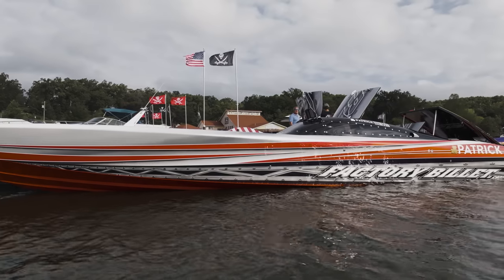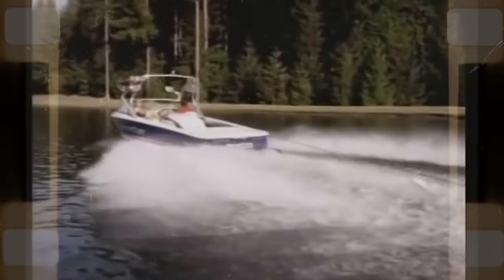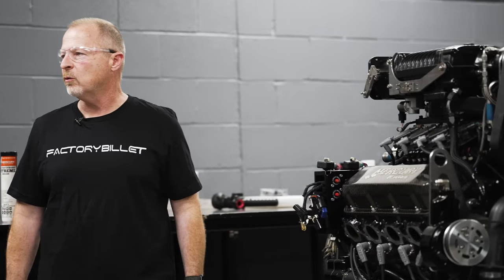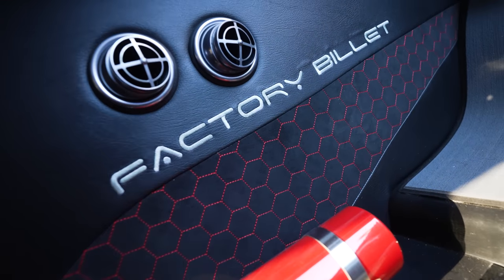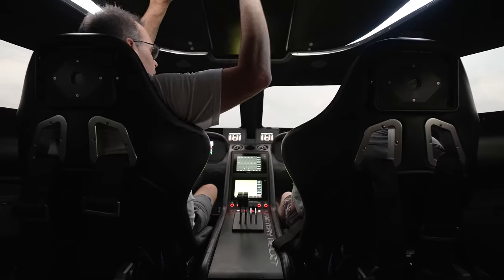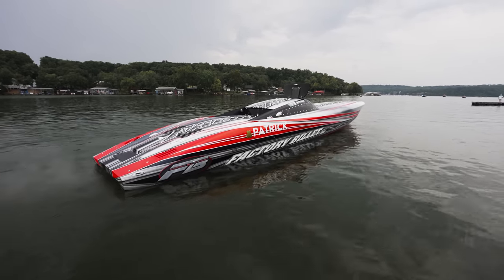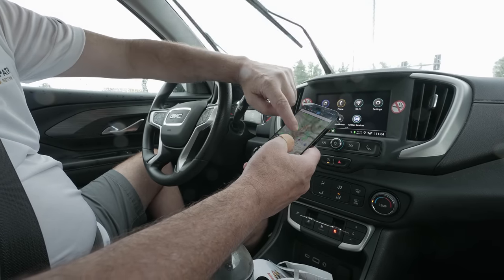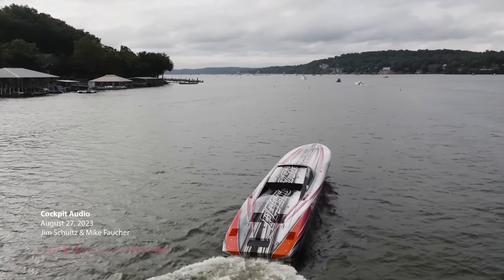World's Fastest V-Bottom | Factory Billet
Since 2017, Factory Billet, the one-of-a-kind, 51-foot, canopied Outerlimits Offshore Powerboats V-bottom featuring twin 2,000-plus-hp Factory Billet Power turbocharged engines, automatic three-speed transmissions and sophisticated electronic management systems, has been raising the top-speed bar at the Lake of the Ozarks Shootout in Central Missouri. This year, team owner Jim Schultz set out to break the boat's 166-mph three-quarter-mile course record it set in 2022 and hopefully top 170 mph, a mark Schultz has been eyeing since he started developing his own engine program for the boat the Rhode Island company built for him in 2008. What happened at the 35th annual top-speed competition was stuff of legends. Come along for the ride as Schultz, engine guru Mike Faucher and the rest of the Illinois-based Factory Billet team show off the boat's unmatched technological advancements at the world’s most famous aquatic speed contest.

Produced by:
Speed On The Water

and for more on the 35th annual Lake of the Ozarks Shootout, check out speedonthewater.com's complete coverage,

Chapters
00:38 Intro
01:48 Getting to know Factory Billet
03:05 Arriving at Lake of the Ozarks
04:42 Who is Jim Schultz?
07:47 Factory Billet HQ & Dyno Room
08:58 State-of-the-art cockpit
11:25 Building the team
13:32 The engines
15:35 Lake of the Ozarks Shootout - Saturday Check In
17:44 Lake of the Ozarks Shootout Saturday Run
20:33 Fixing the boost control
21:46 Lake of the Ozarks Shootout Sunday Morning
23:58 Lake of the Ozarks Shootout Sunday Run - WORLD RECORD
25:02 Lake of the Ozarks Shootout - post-race reflection
25:48 What's next for Factory Billet?
26:28 Credits